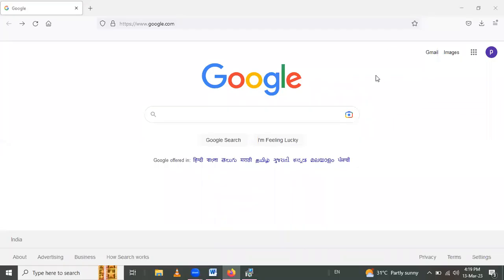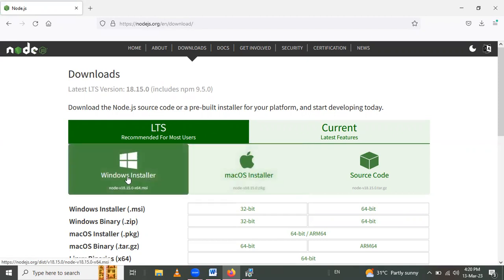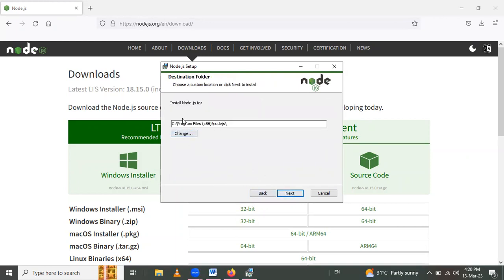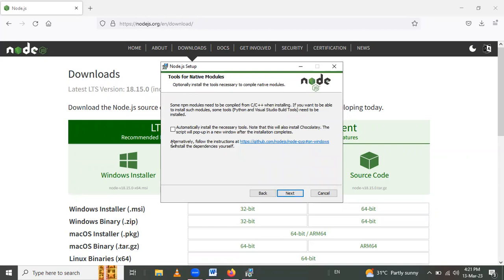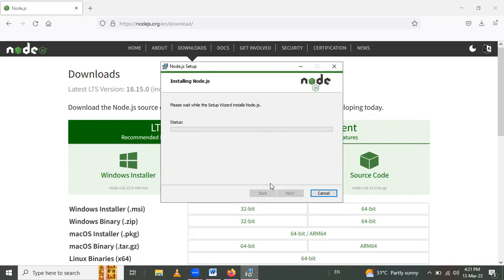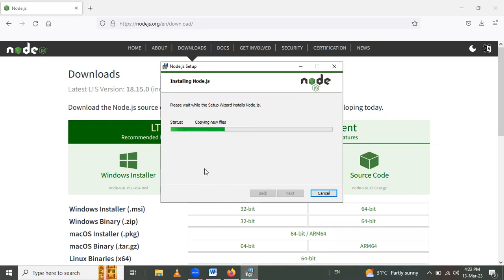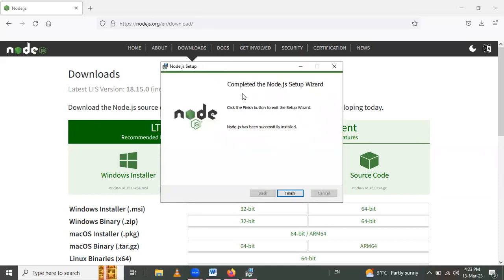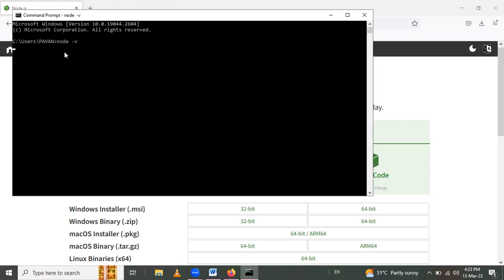How to Install Node.js on Windows | Download Node.js on Windows | Check Node.js version on Windows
In this Video we are going to cover How to Install Node.js on Windows | Download Node.js on Windows | Check Node.js version on Windows | NodeJS Installation on Windows
0:00 Download latest Node.js on Windows
0:60 Install Node JS on Windows
4:26 Check Node.js version on Windows